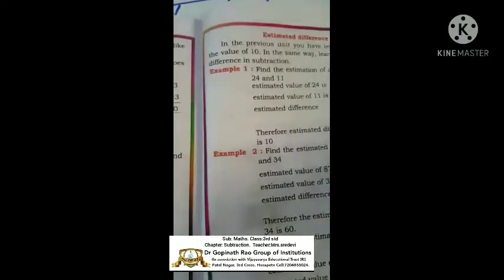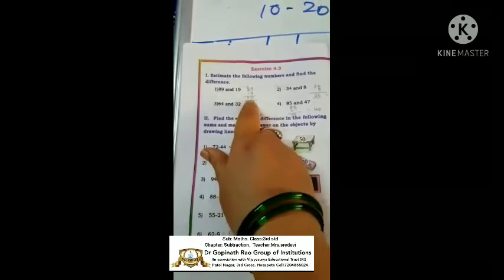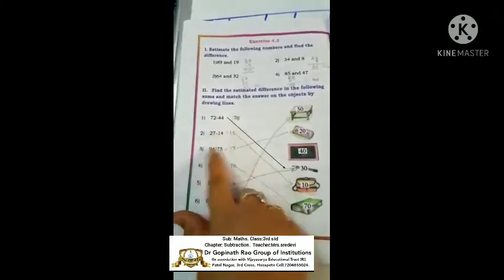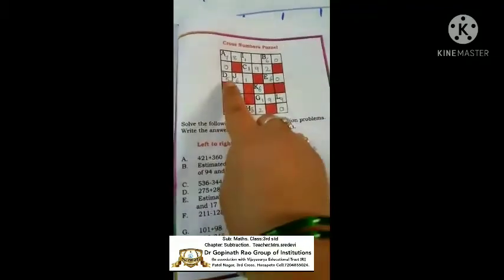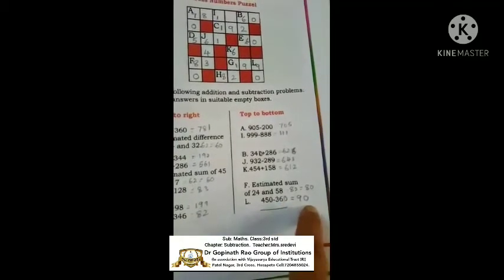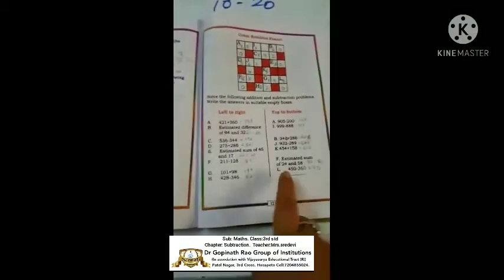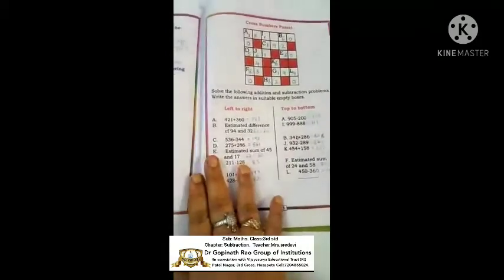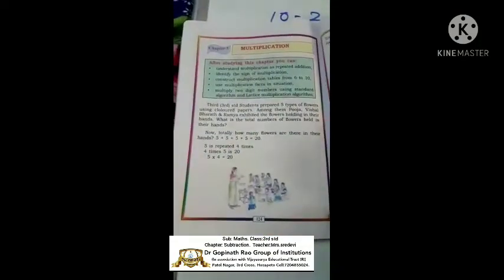Maths class-3rd std Subtraction